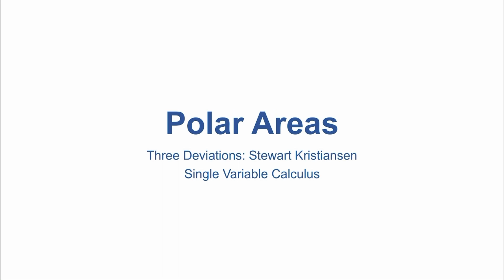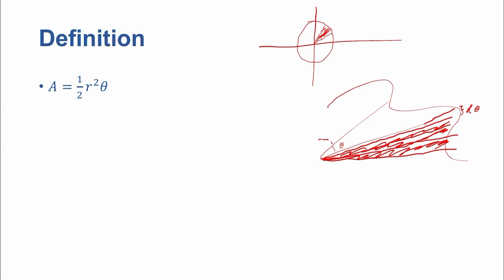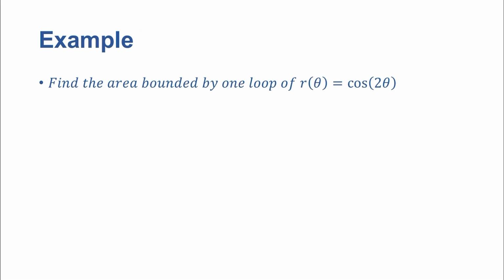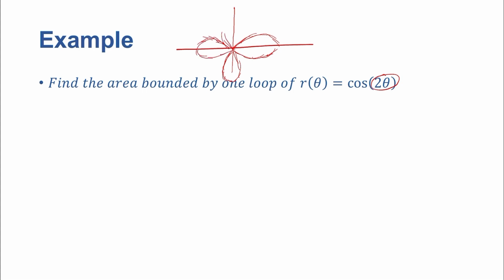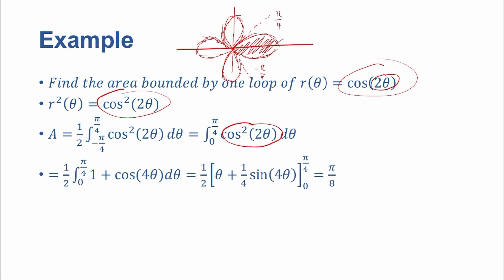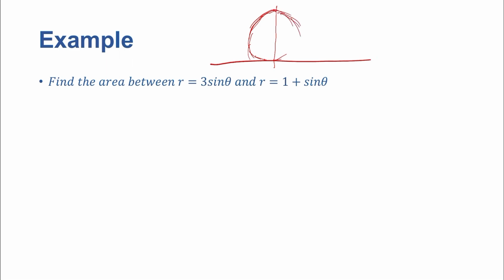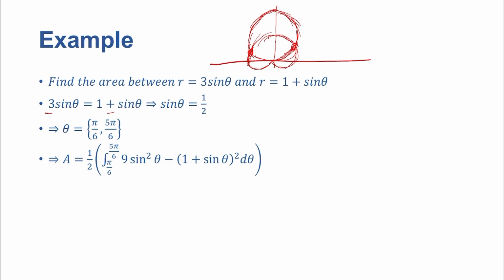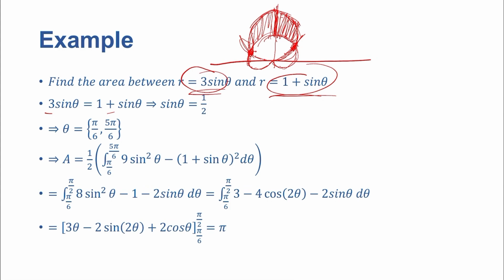Polar Areas (SC-137)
In our last topic, we will explore the integrals of polar curves to find areas.

Lecture: Polar Areas (137)
Course: Single Variable Calculus
Unit: Parametric and Polar Curves